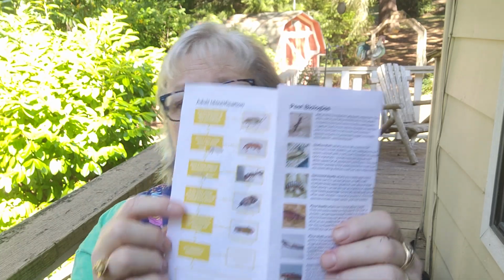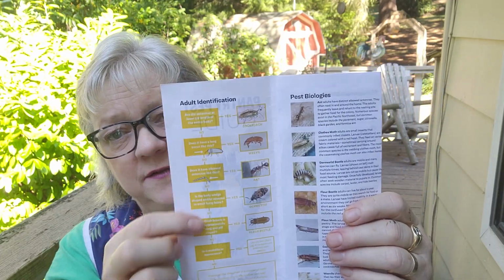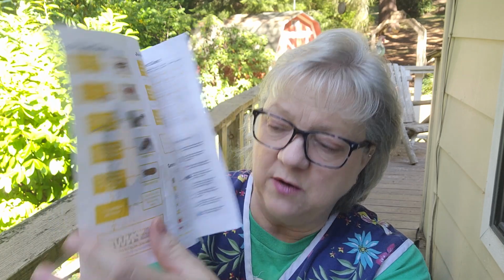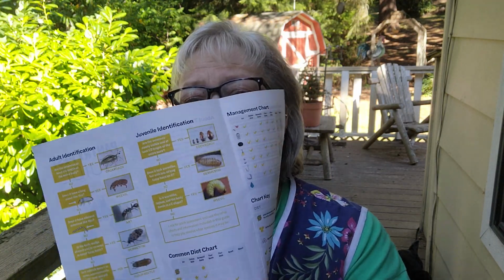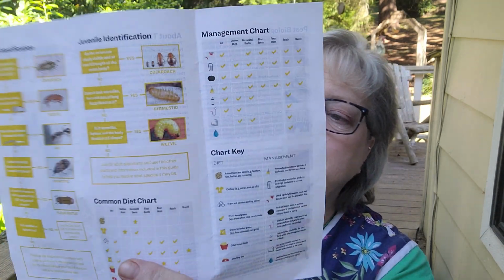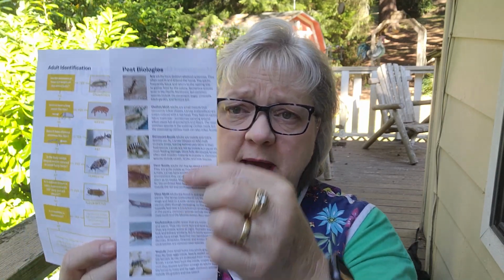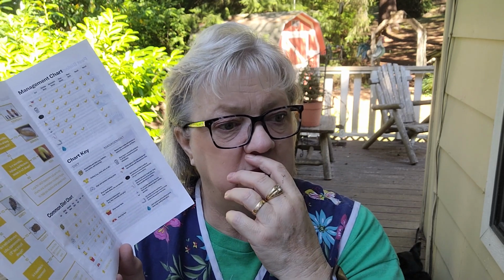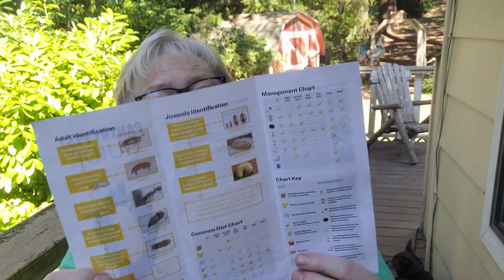Pantry Pests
Code:    2LEELOU

I do not sell essential oils. I use the oils I get from Simply Earth in my monthly subscription box. If you are interested in starting a subscription box please use the link and the code below to get $10 off each box for your first 5 boxes. That's a savings of $50!
Code:   LINDAL506
Every purchase you make through this site doesn't cost you anything extra. But it does help my channel